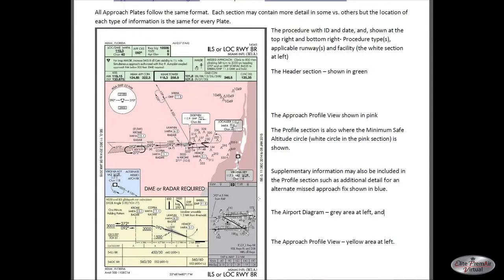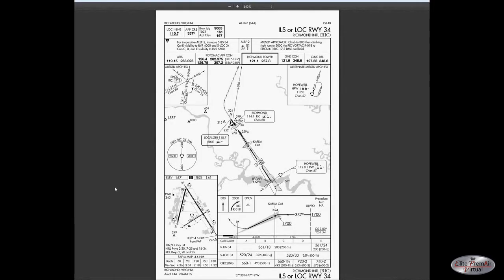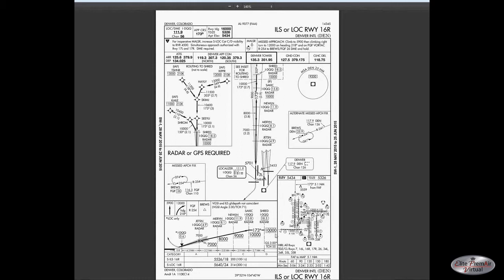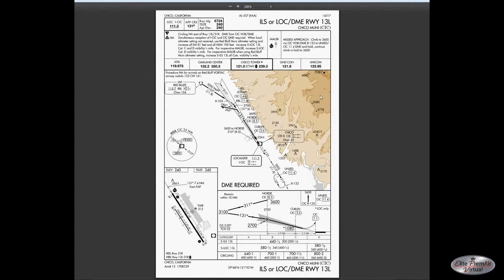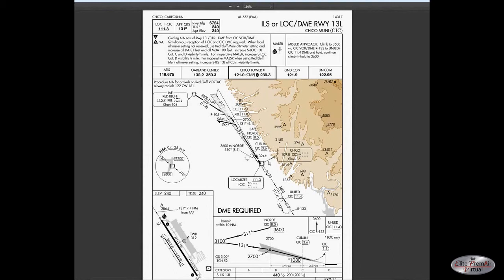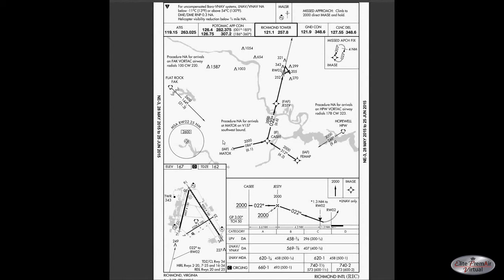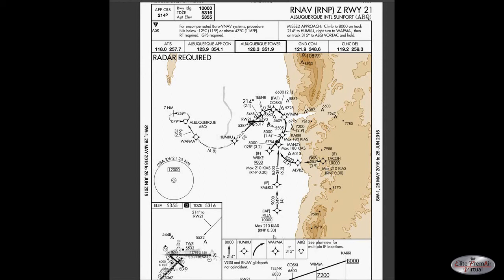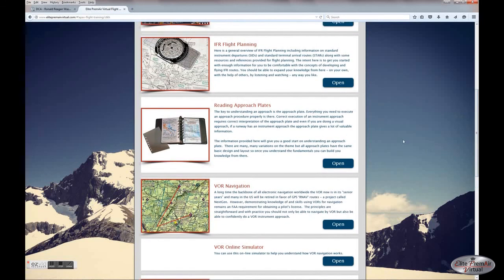Reading an Approach Plate - The Basics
An introduction to approach plates - describes the four principle parts of the approach plate and the principle information they contain.